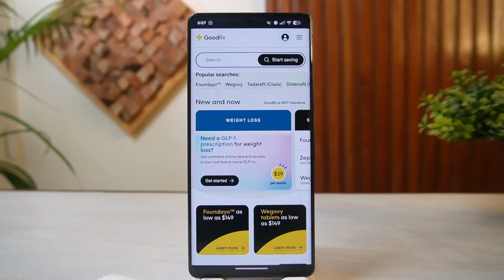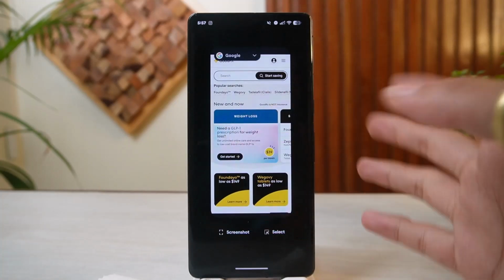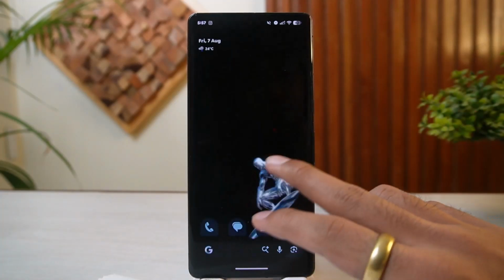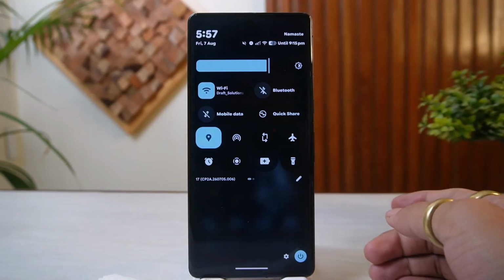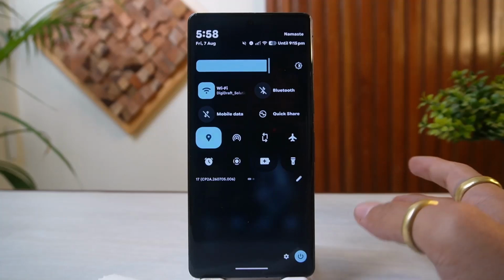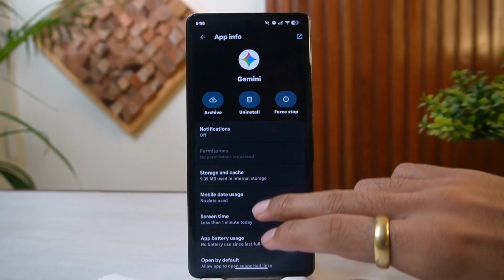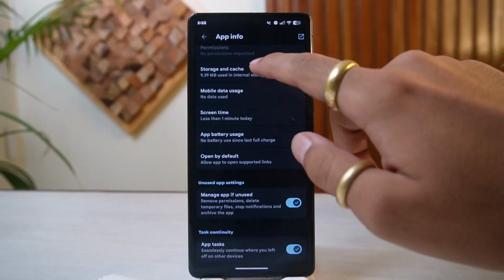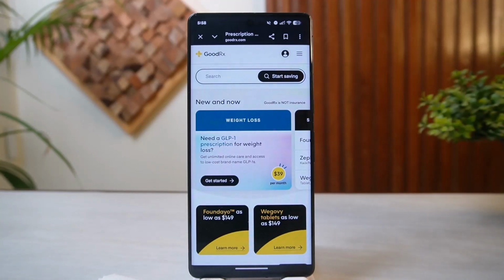How to Fix GoodRx App Not Loading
Is the GoodRx app not loading or getting stuck when you try to open it? In this video, you’ll learn several simple troubleshooting steps that can help fix common GoodRx app loading problems. We’ll cover checking your internet connection, force-closing the app, disabling VPN services, and clearing cached data.

First, completely force-close the GoodRx application from your device’s recent apps or background processes. Then make sure you have a strong and stable Wi-Fi connection. If your current network is unreliable, switch to a better connection and try opening the app again. You can also temporarily disable any VPN service that may be interfering with the application.

If GoodRx is still not loading, open your device’s app drawer and locate the GoodRx app. Long-press the app icon and select the App Info option. From the app information screen, find Storage & Cache and select Clear Cache. Clearing cached data can remove corrupted temporary files that may be preventing the application from working properly.

After clearing the cache, relaunch GoodRx and check whether the app loads normally. If the problem continues, make sure the application is updated and that your device has a working internet connection.

vidIQ